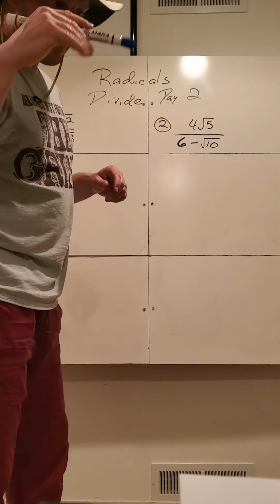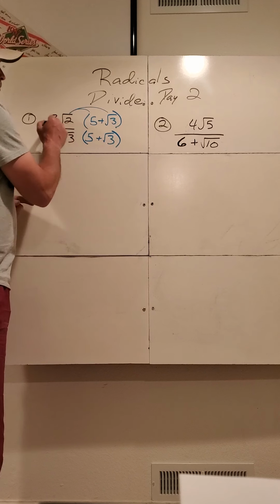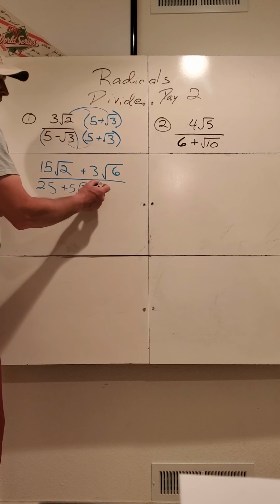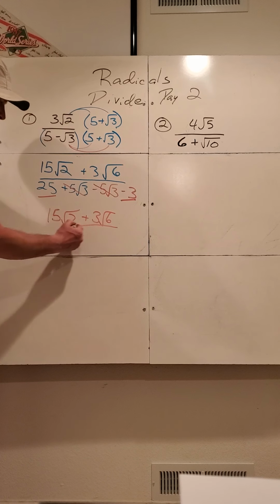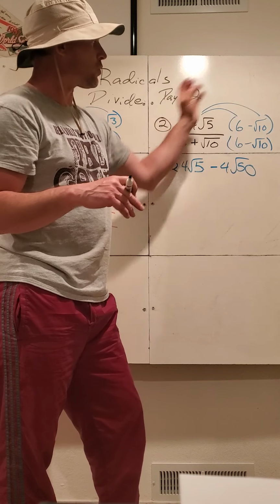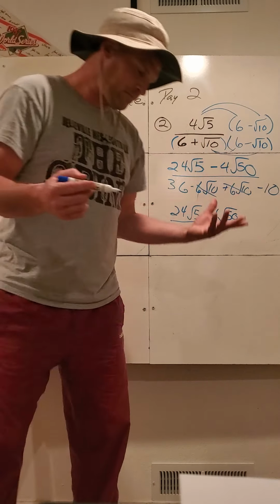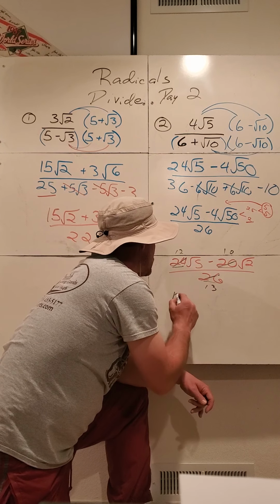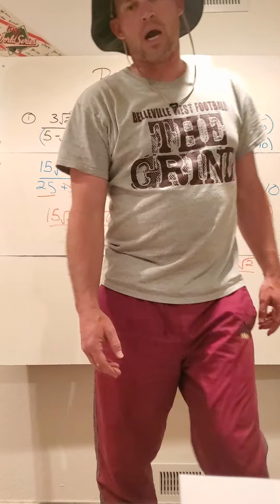Radicals divide conjugate day 2